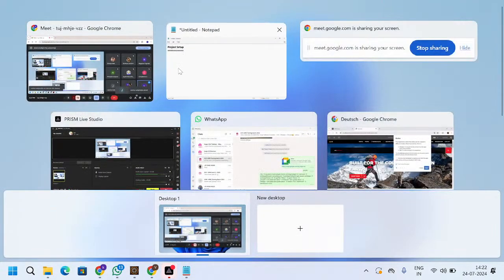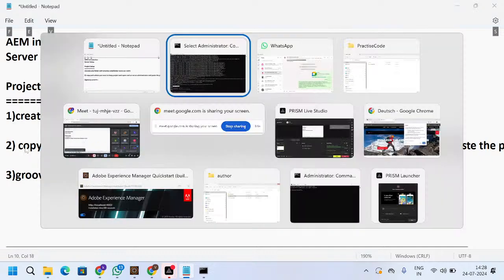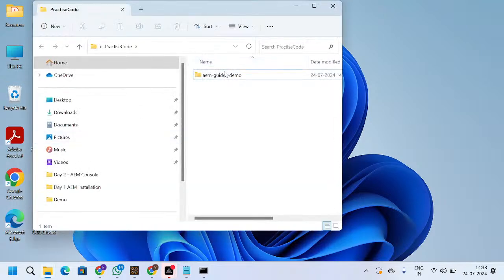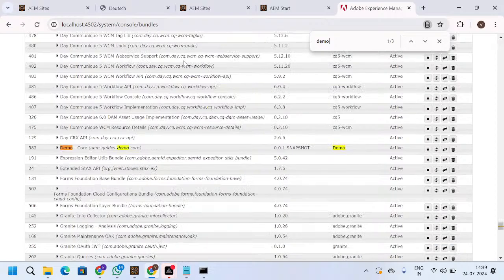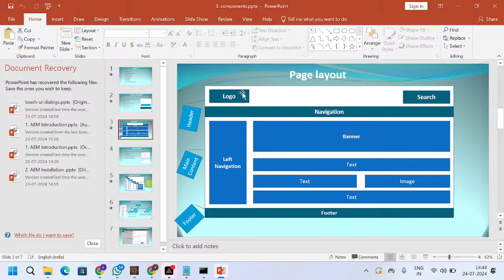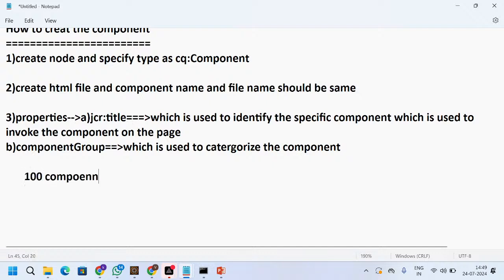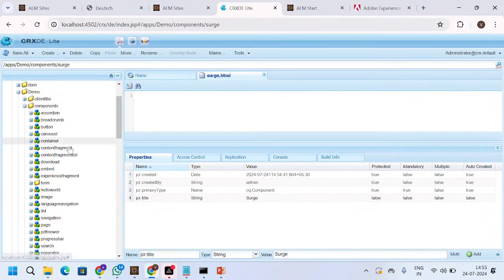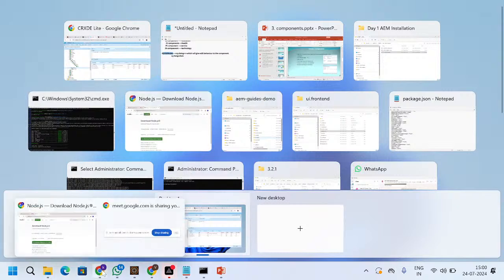class 3 -Mastering AEM: Complete Guide to Project Setup